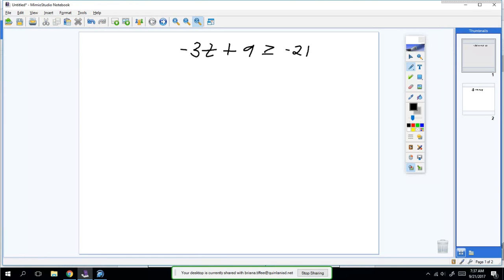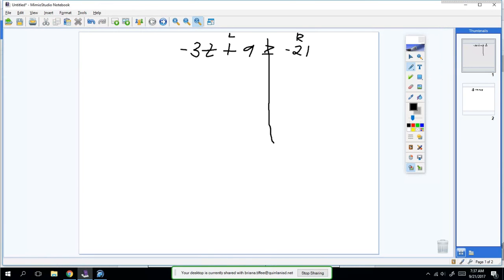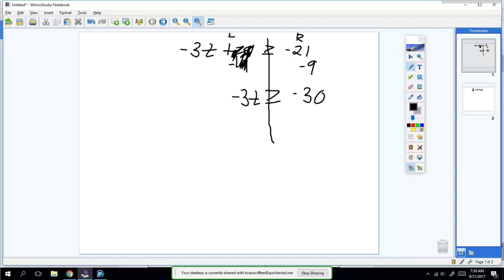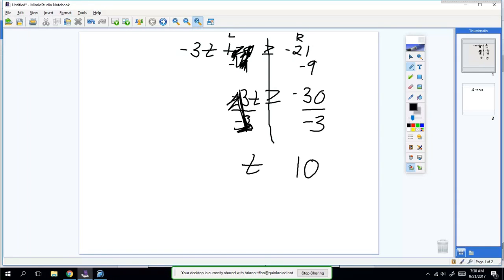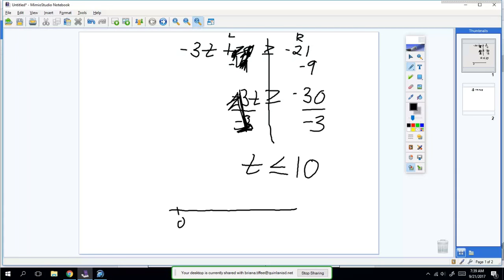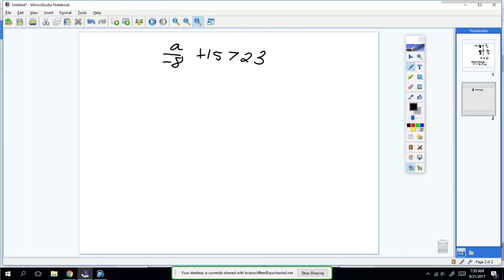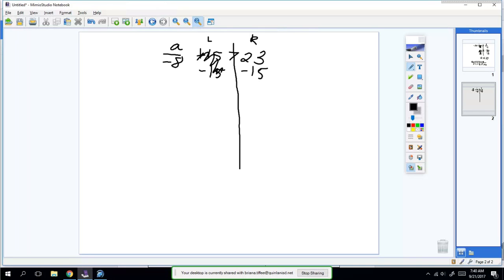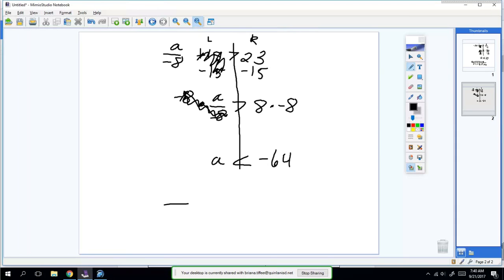Solving two step inequalities